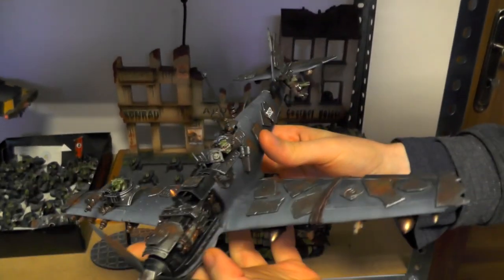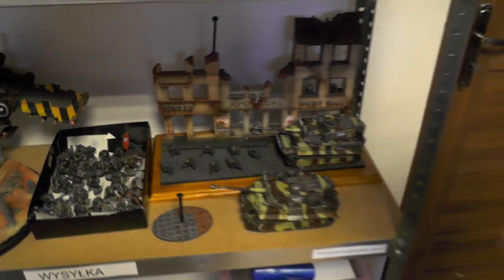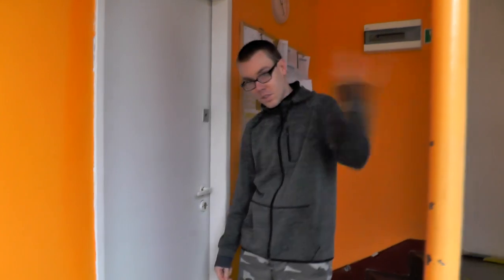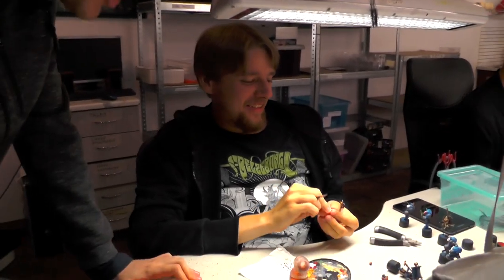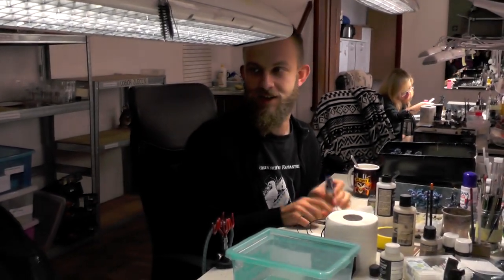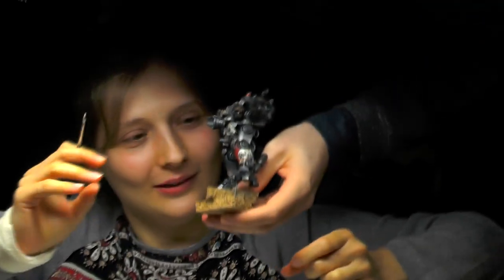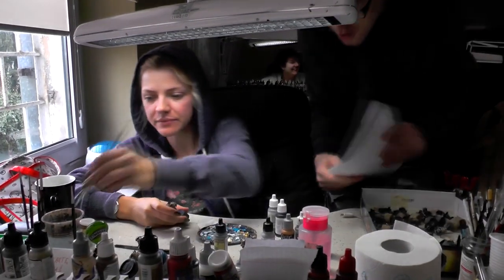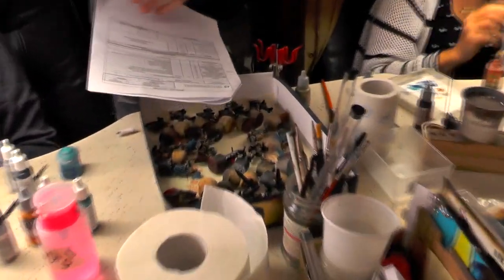STUDIO UPDATE #117 - CRAZY STACHU, CUSTODES, TAU, ORKS